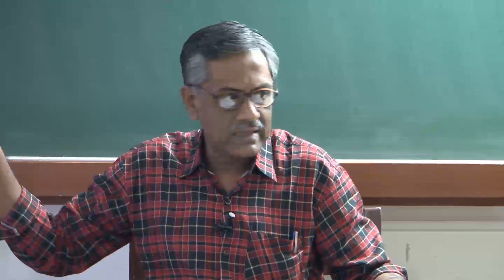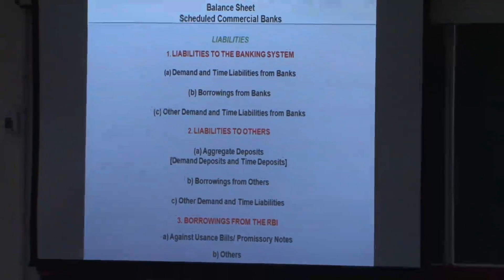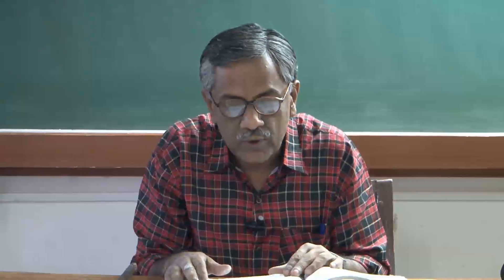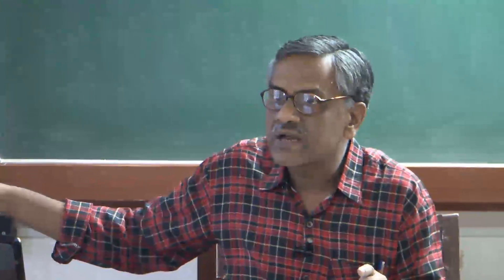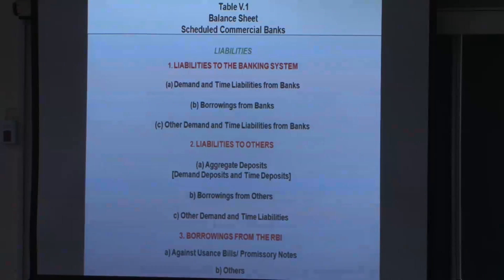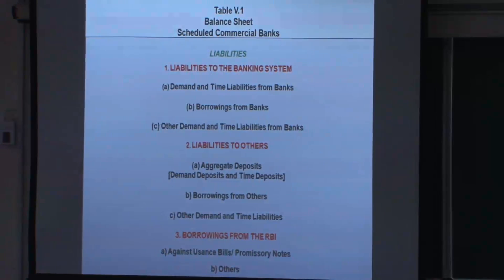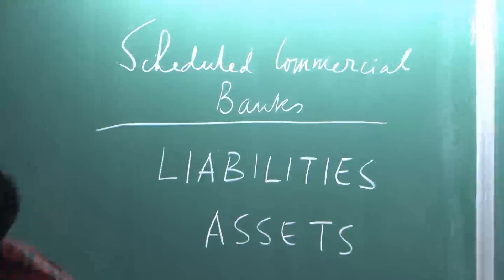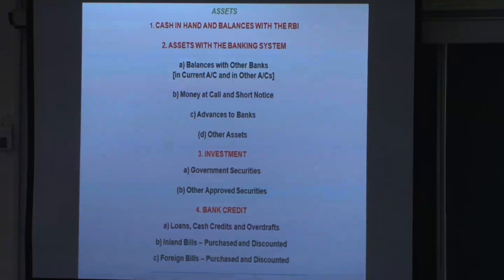Mod-01 Lec-37 Lecture 37